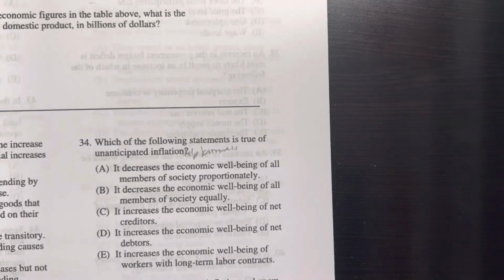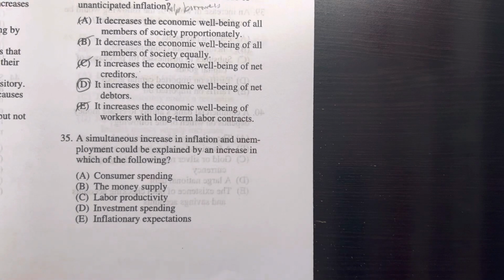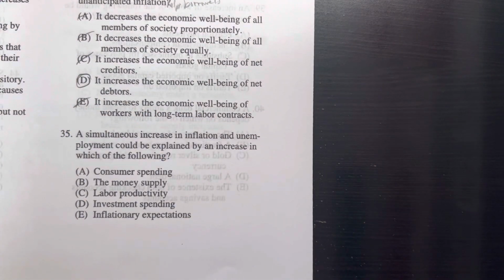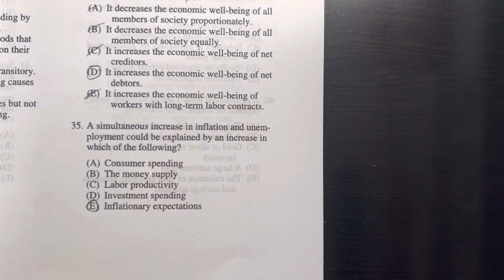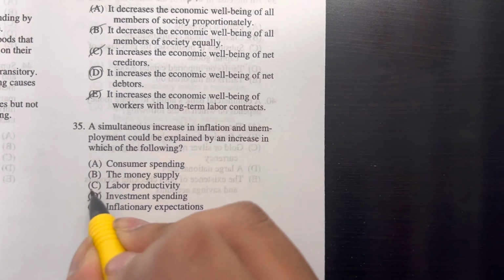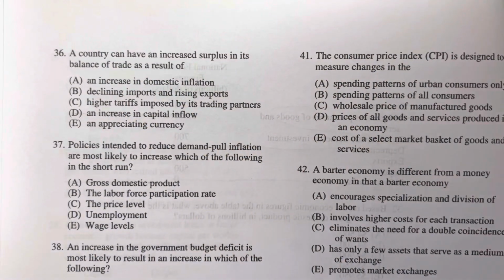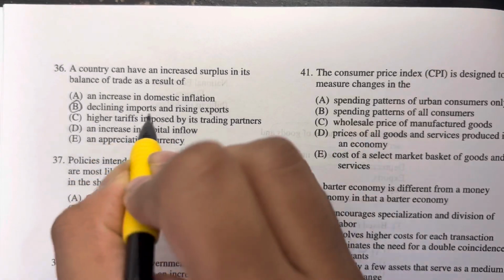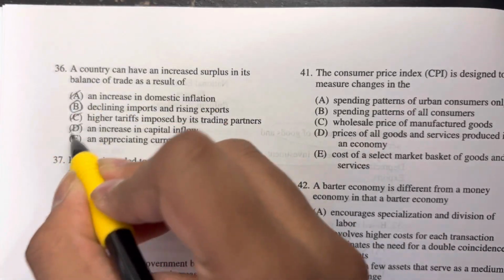AP Macro Public 2012 Exam Q31-Q40